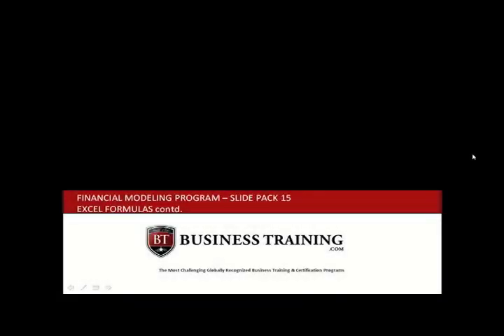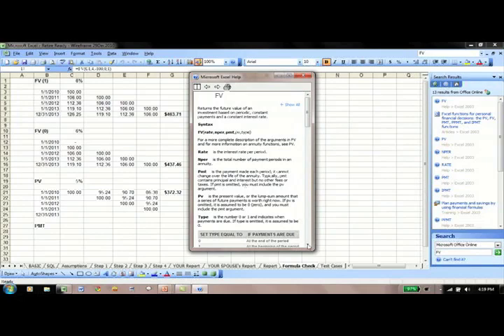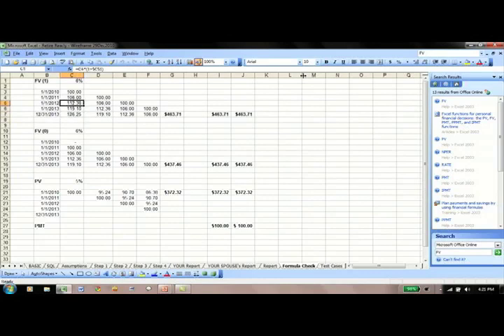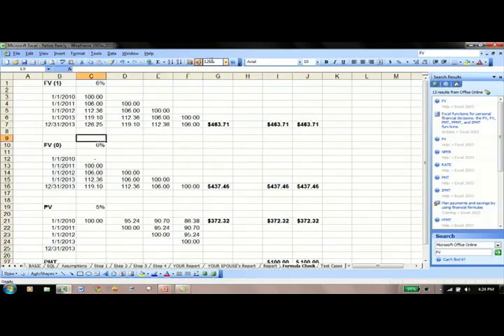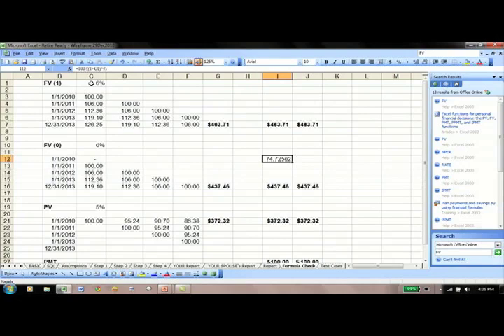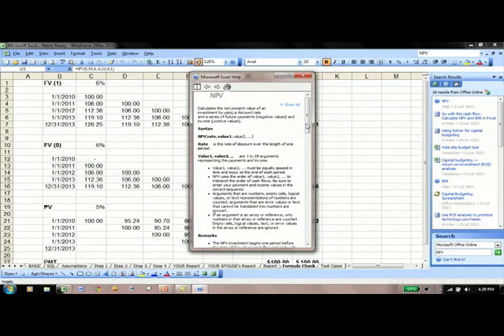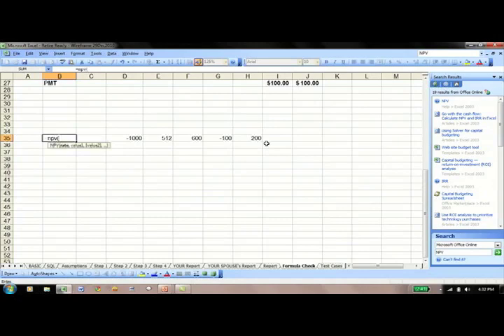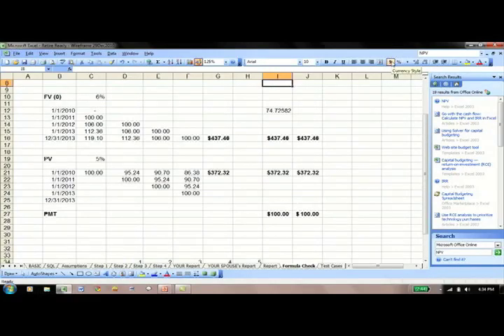Excel Formulas Continued | CFMS 15